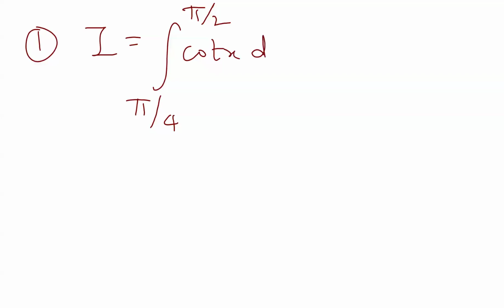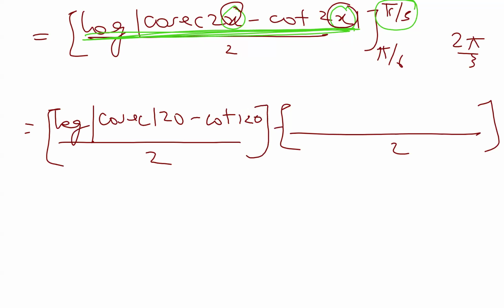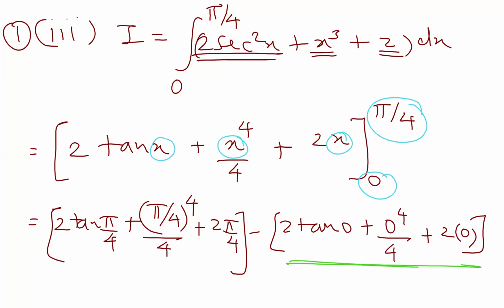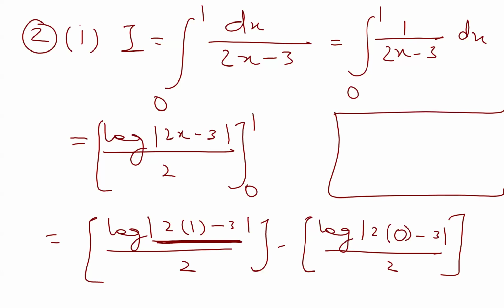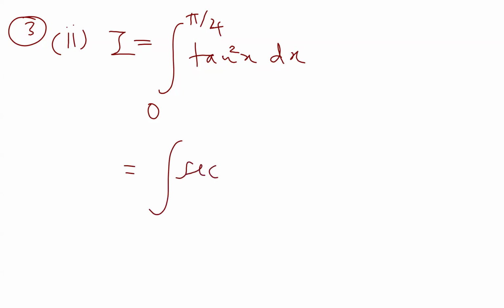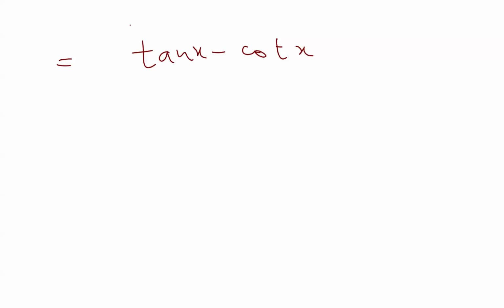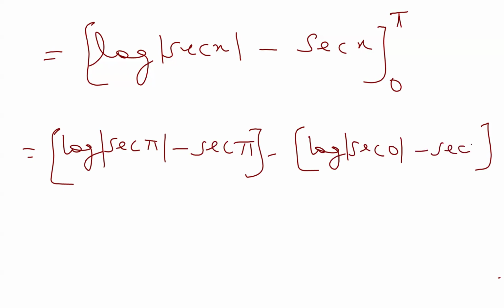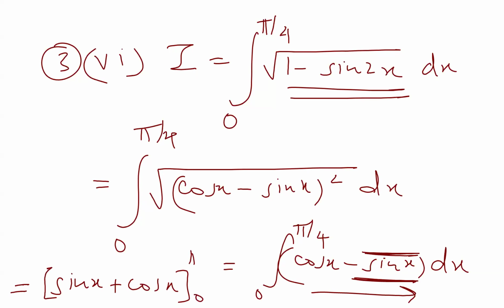Syisc Mathematics l Definite Integrals l OPM l Ex A l Part 1